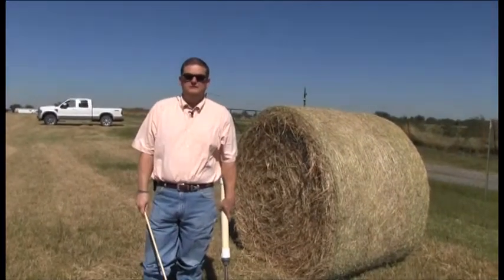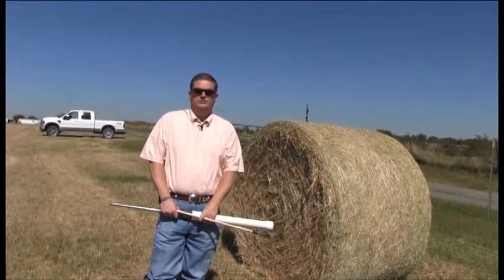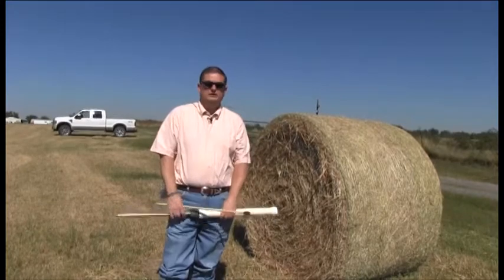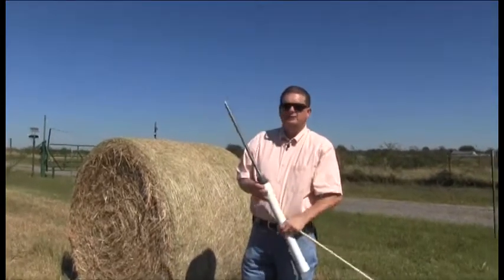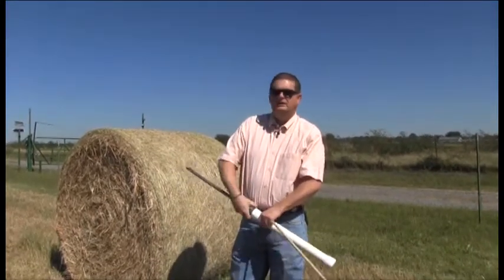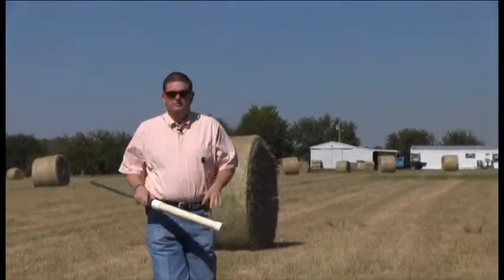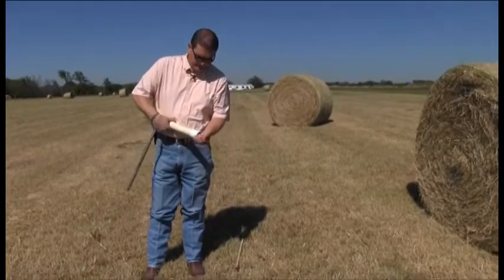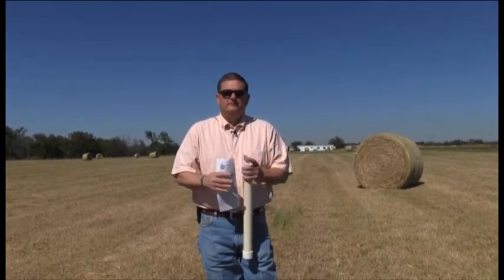Hay Testing and Sampling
Wagoner County OSU Extension Ag Educator Alan Parnell describes the importance of sampling your hay bales, and demonstrates the best method to attain a good sample.